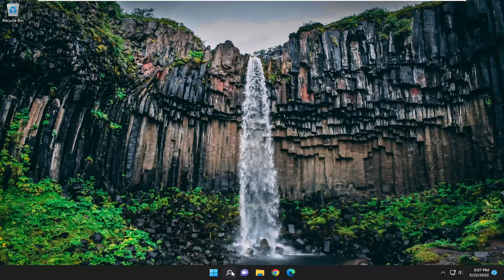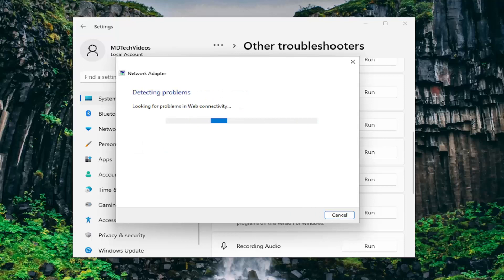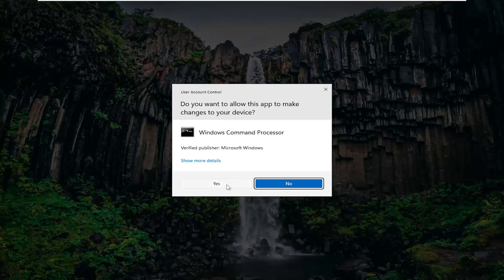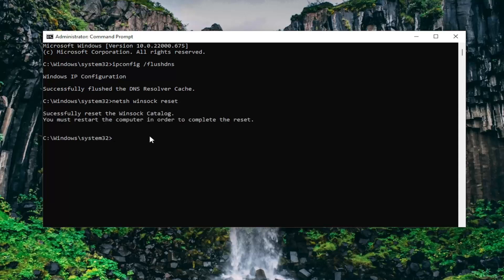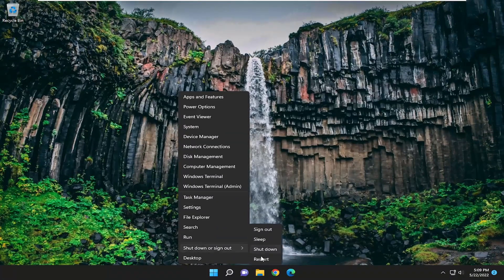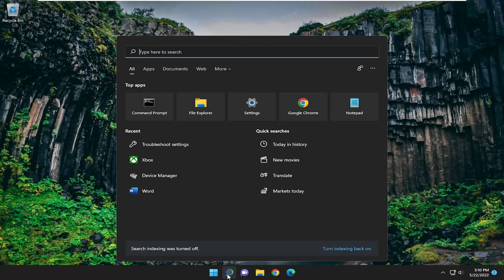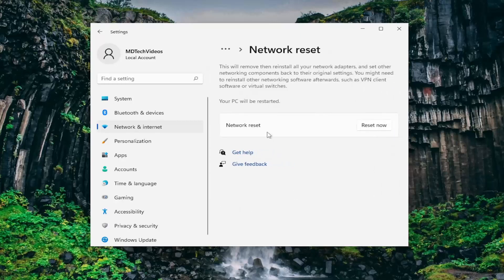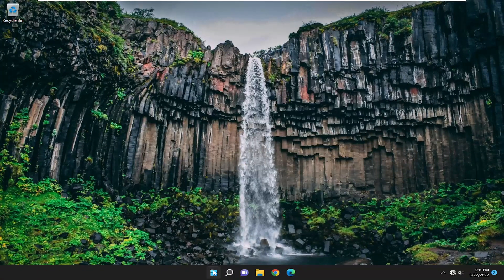How to Fix Unidentified Network In Windows 11/10 [Tutorial]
Whether you use wireless or ethernet, Windows 10 systems are vulnerable to a network issue which prevents you from connecting to a network. This error is known as "Unidentified Network error," and has been around since older generations of the operating system. It can be extremely frustrating to deal with, so let's get troubleshooting.

At times, you may face an issue with the network connectivity when trying to connect to the network, where the error says “Unidentified network“. While no sure-shot solution is available for this, we have compiled an exhaustive list of troubleshooting steps that could help. Please go through the entire list first and then decide which of them may apply in your case.

Why does Windows 10 or Windows 11 say unidentified network?

The Ethernet ‘Unidentified Network’ issue, usually, is caused due to the incorrect settings of the IP configuration or if the network settings are incorrectly set. Due to this error, Windows users are not able to use the internet on their systems even if they have a working internet connection.